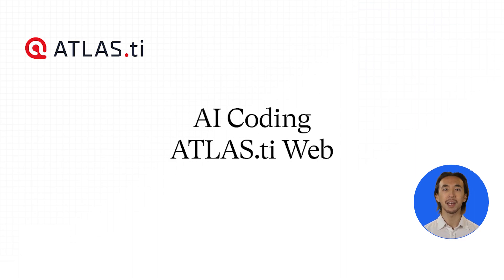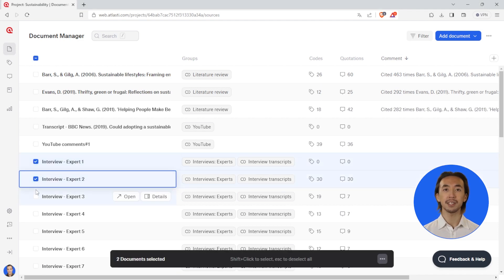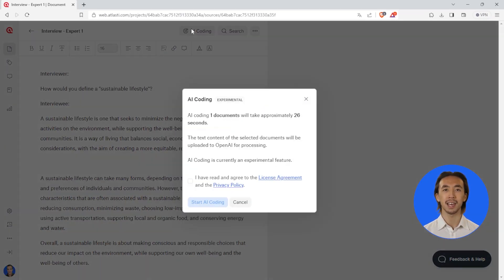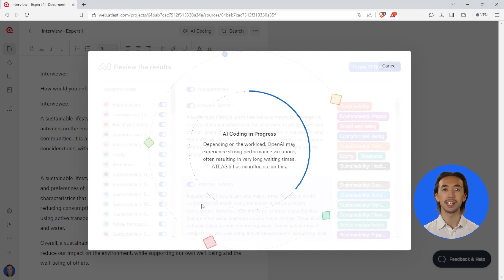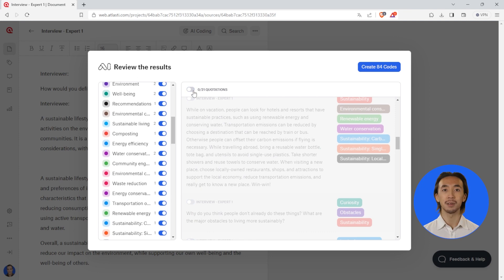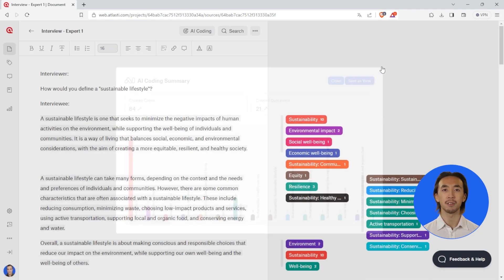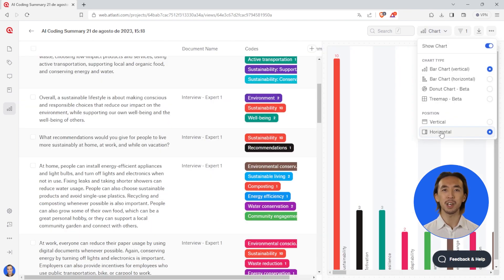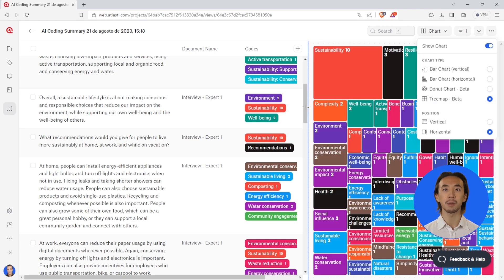ATLAS.ti Web AI Coding